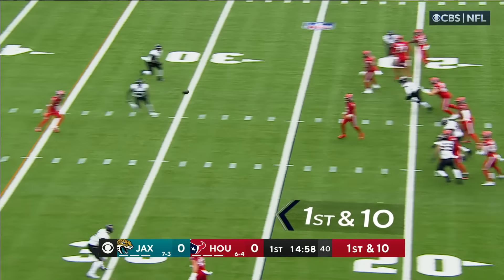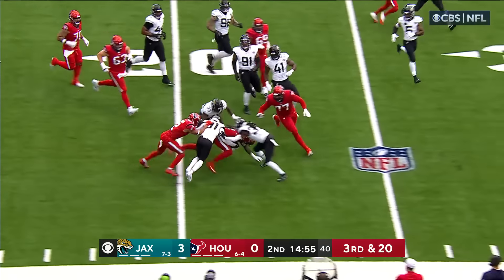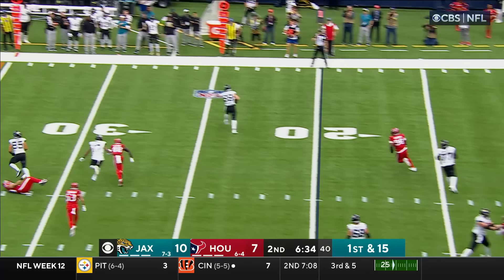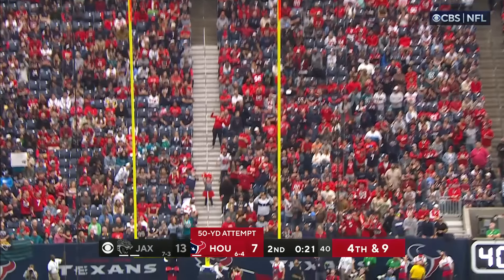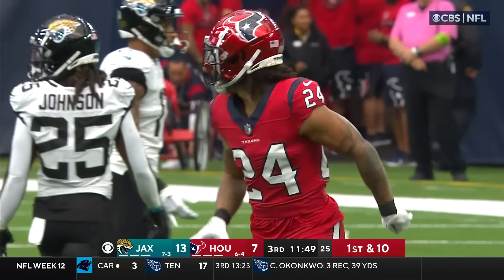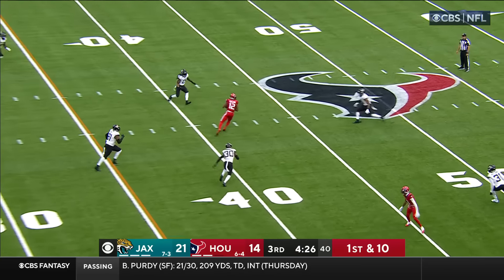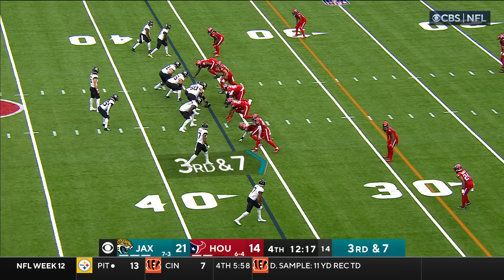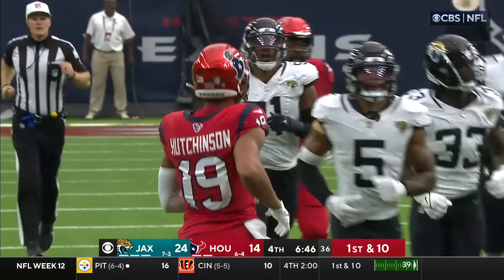Jacksonville Jaguars vs. Houston Texans | 2023 Week 12 Game Highlights